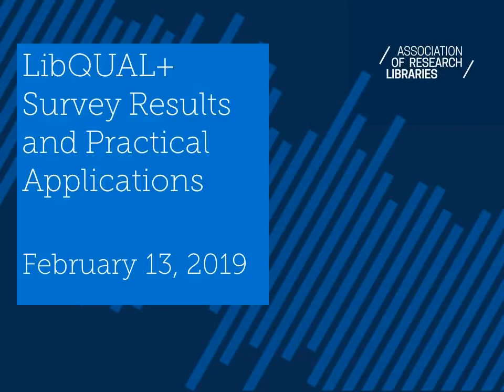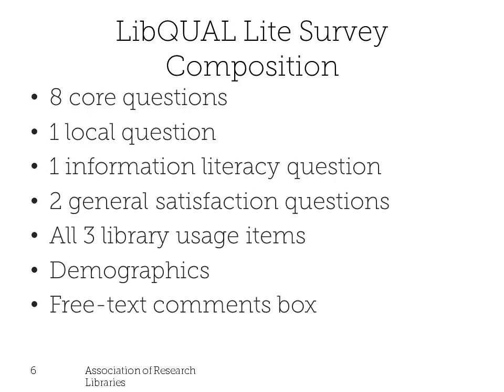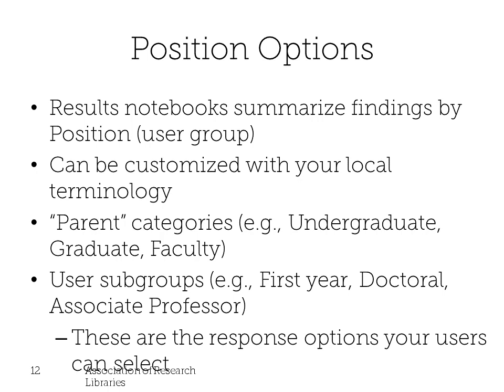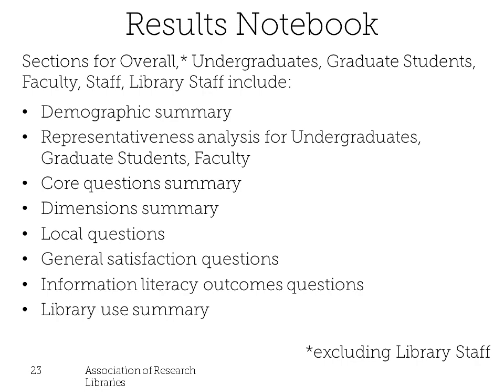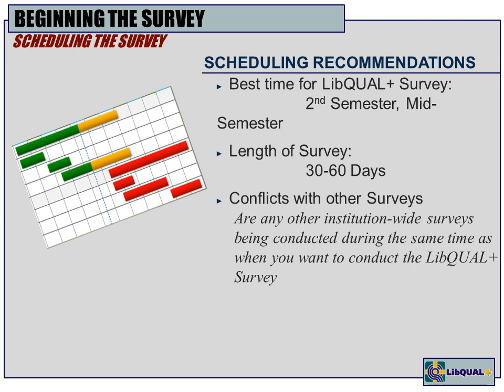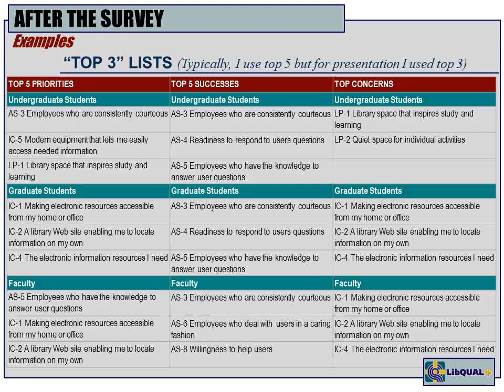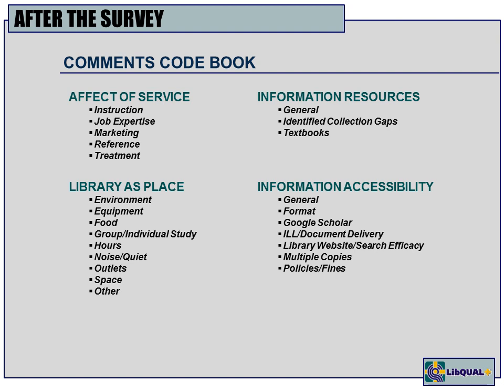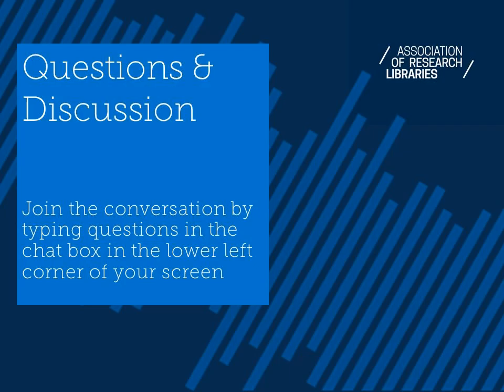LibQUAL+ Survey Results and Practical Applications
LibQUAL is a tool that libraries use to solicit, track, understand, and act upon users’ opinions of service quality. The protocol is a rigorously tested web survey that helps libraries assess and improve library services, change organizational culture, and market the library.

This webinar covers LibQUAL+ survey components and customization,  running a survey, and interpreting survey results and provides examples of practical applications and additional resources.

This webinar was presented February 13, 2019, for the AMICAL library consortium by:
* Angela Pappalardo, Association of Research Libraries
* Michael L. Maciel, Texas A&M University
* Amy Yeager, Association of Research Libraries (moderator)